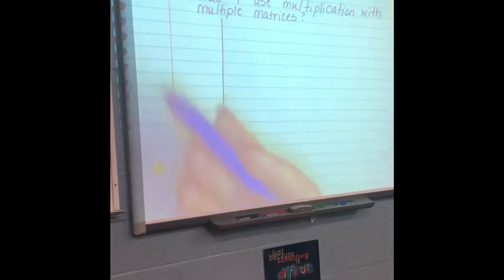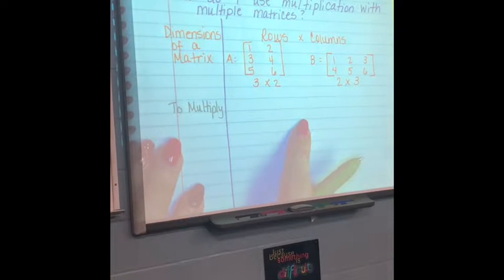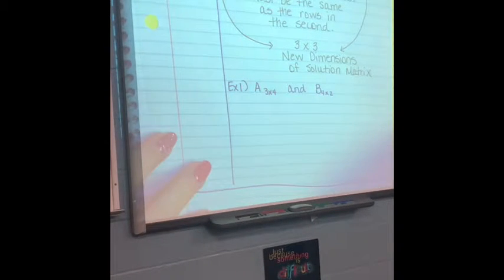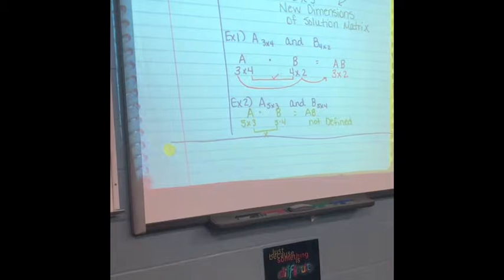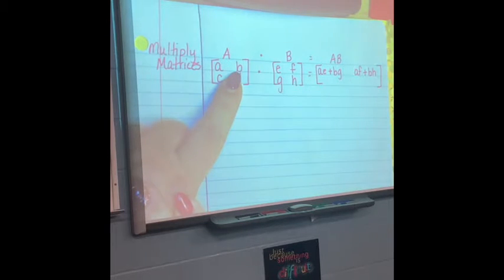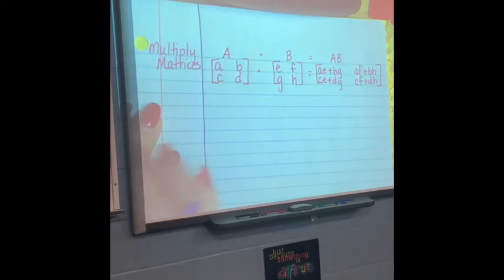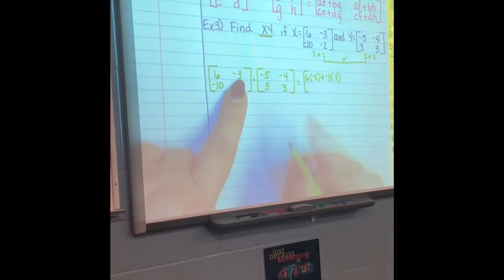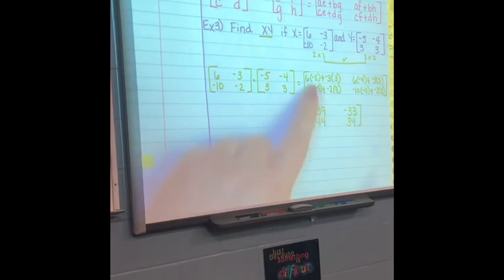3-6 Multiplying Matrices